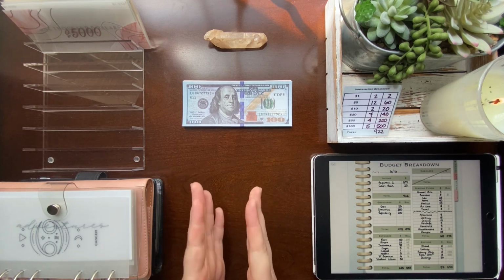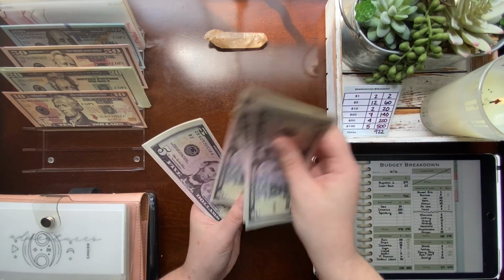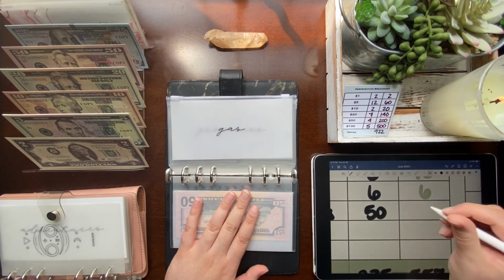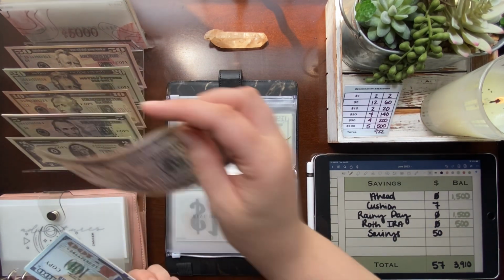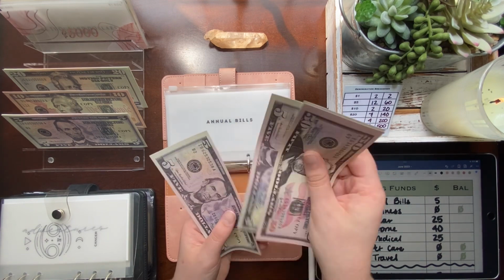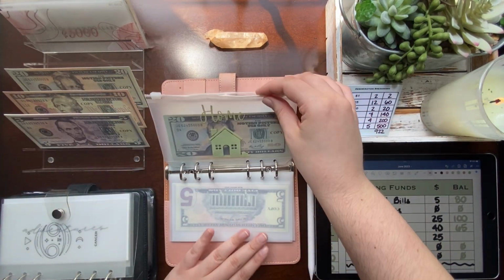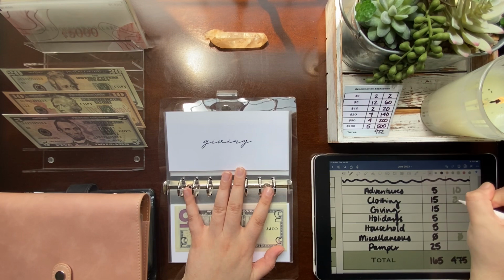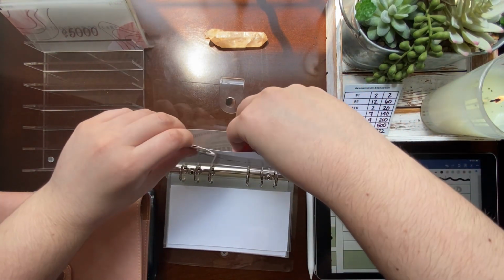Cash Stuffing | $922 | June Paycheck #2 | Low Income Zero Based Budget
I am a cashless cash stuffer, meaning I use prop bills since I currently do all of my spending on credit cards (which I pay off every single paycheck and don’t gain any interest on!). That way I don’t have to go to the bank every single week or deal with gross bills! I also like to take advantage of the benefits banks can have, such as getting cash back for my credit card purchases and earning interest on/for my high-yield savings account. I did start with real cash, however, and I truly believe in the cash envelope system! But now I’m still able to stick to my zero based budget without being quite so strict! I’m continuing to stuff my envelopes with prop bills because it makes my budget feel more tangible, and helps keep me accountable in my opinion. So I figured with this channel I can do what I already do while sharing my budget with others as I save for my future. My goal is to not just survive, but thrive! I would love it if you joined me on that journey! 🫶🏻

Miscellaneous items:

Marble binder
Pink binder
Clear binder
Prop money
Cash tray
Calculator
Phone mount
iPad paper-feel screen protector
iPad case & cover
Apple pencil
Sharpie dual tip markers

Etsy shops I’ve purchased from and highly recommend:

Matte placeholders, envelope tabs and home zipper envelope
Pressed flower and gold foil placeholders
Various placeholders, zipper envelopes and digital budget book
Laminated envelopes (vellum, matte and white)
Laminated trackers
Savings binder zipper envelopes
Vellum placeholders, bills tracker, dashboards, laminated savings challenges